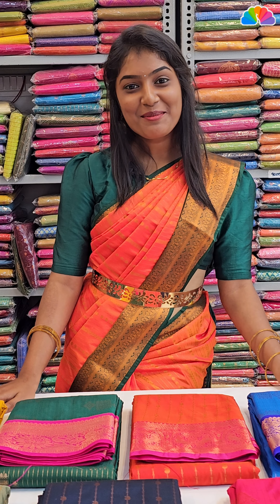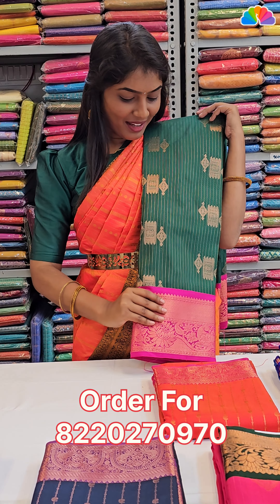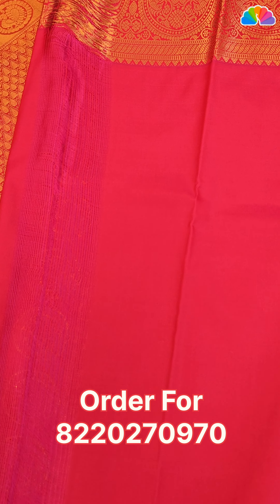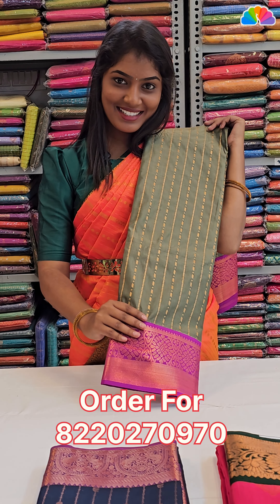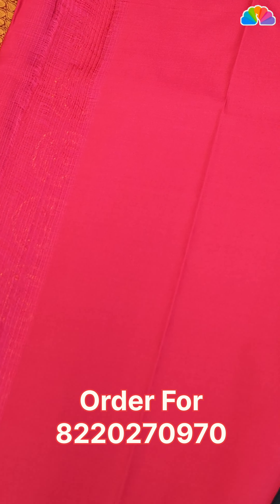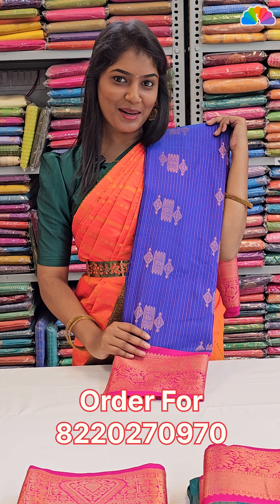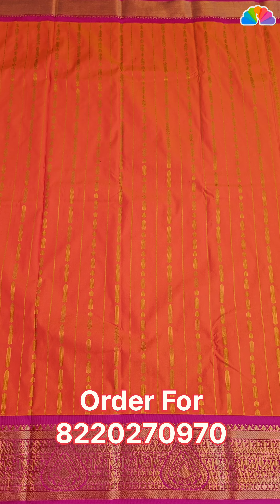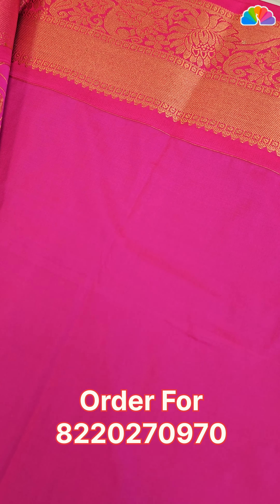Kanchi Blended Korvai Bridal Silk Sarees Price:Rs.2499🥻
The Latest Bridal Collection Of Kanjeevaram Silk Sarees From The Traditional Place Of Kanchipuram at Manufacturer with Wholesale Supplier.

Enquiry via WhatsApp only.

Hurry! Only one in Stock.

Free Delivery in India.

International Delivery Available

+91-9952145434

Google Map

Payment Method

We Accept Paytm, Online Payments, PayPal, NEFT, IMPS, UPI, PhonePe Western Union, Xoom, Remitly

International Delivery Available

GST No : 33AREPY2855L1Z9